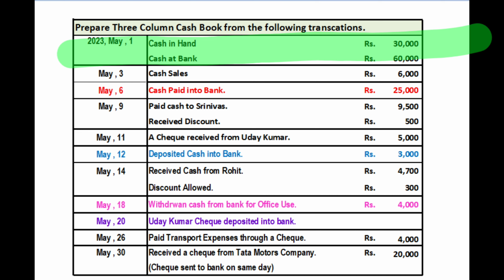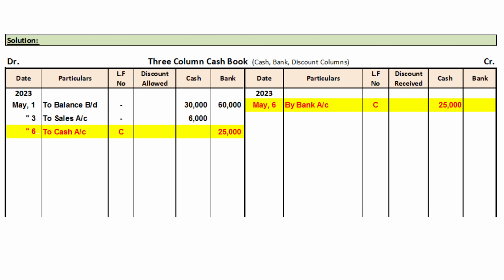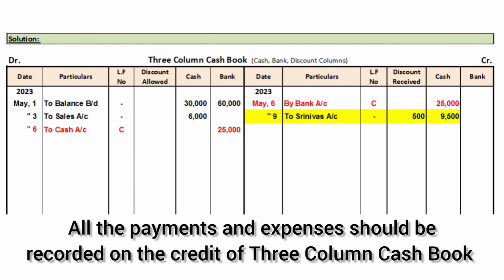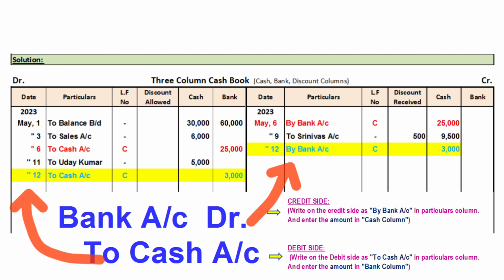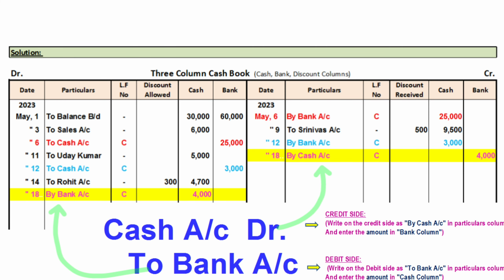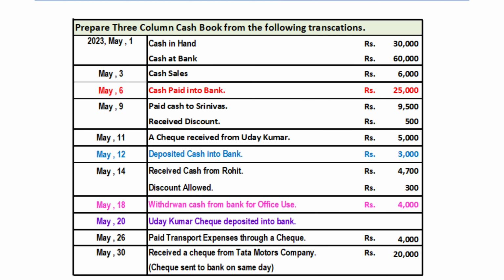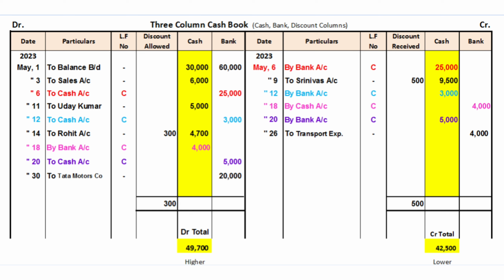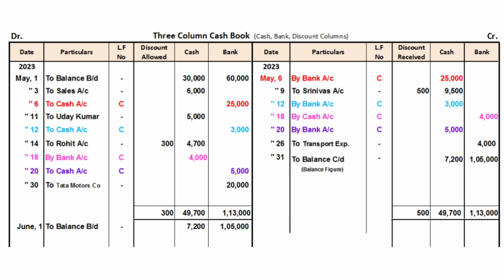Three Column Cash Book - Problem Solving.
Problem Explained with Solution